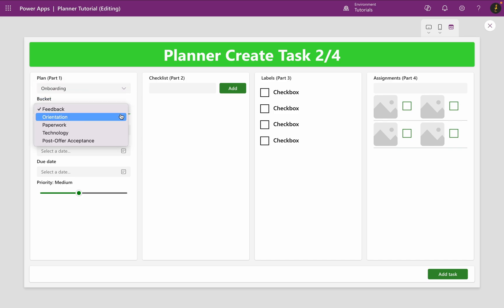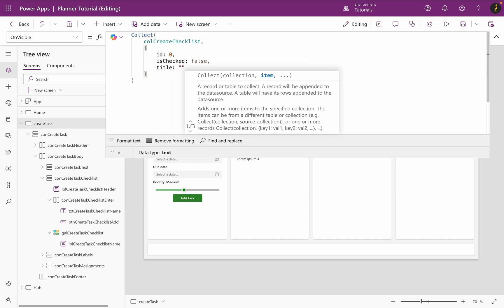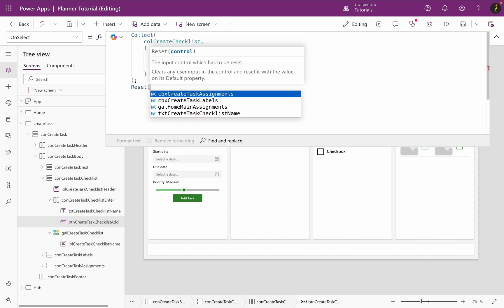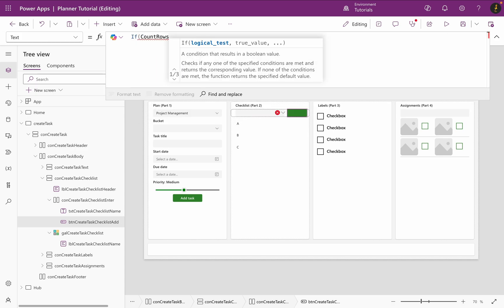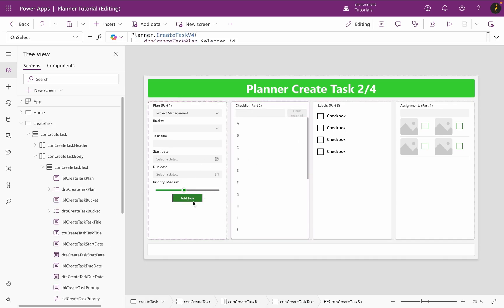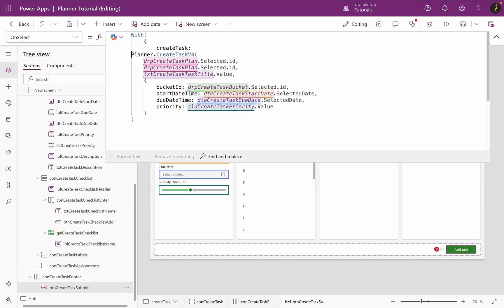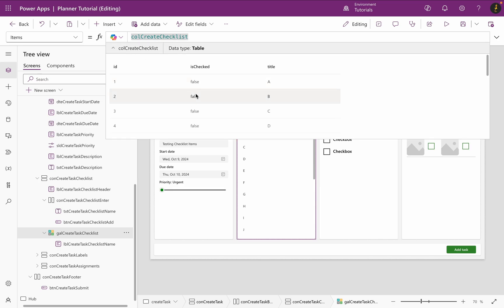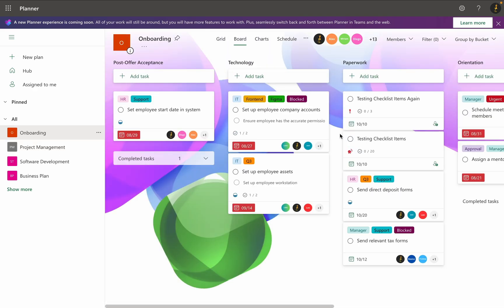How to add PLANNER CHECKLISTS in POWER APPS (Tutorial)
In this Power Apps Tutorial, I will show you how to create Planner tasks in Power Apps and add checklist items to your tasks. You can create a task in the plan and bucket of your choice. As well set start and due dates and a priority. You can add up to 20 checklist items to your Planner tasks.

In the upcoming videos I will show you how to add labels / tags and assignments to your tasks.

Timecodes
00:00 - Intro
00:24 - Build a checklist collection
06:50 - Add checklist items